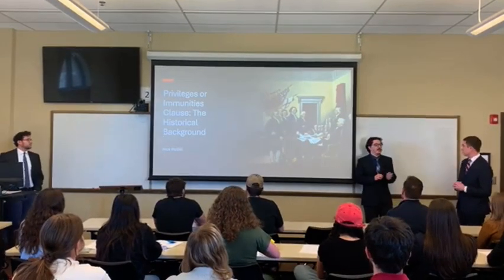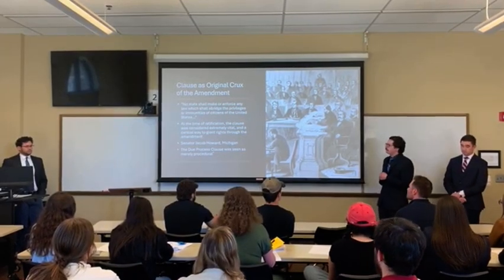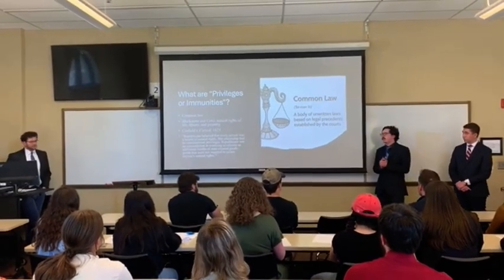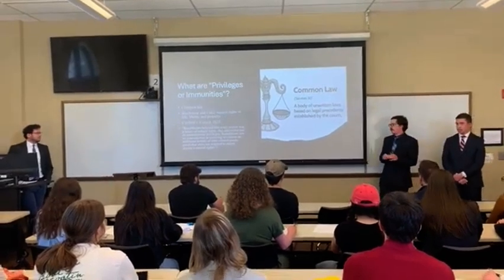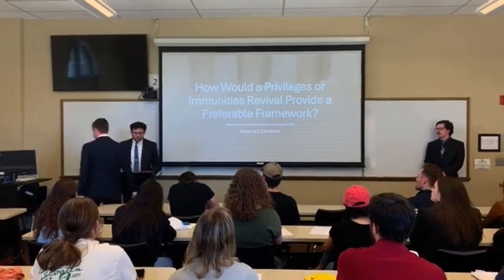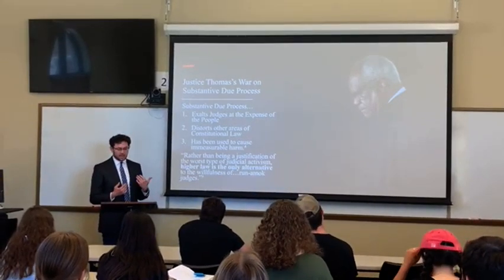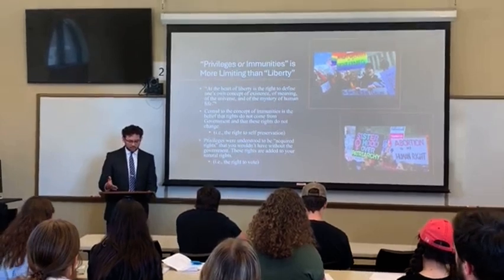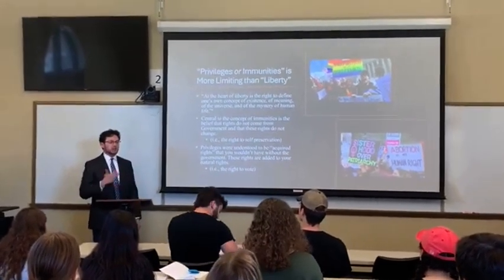Benedictine College Discovery Day 2024 | Jeffrey Schremmer, Alejandro Calderon, and Nicholas McGill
“Considering a Framework for a Revival of the Privileges or Immunities Clause of the Fourteenth Amendment” - Oral Presentation at the 2024 Benedictine College Discovery Day Symposium given by Jeffrey Schremmer, Alejandro Calderon, and Nicholas McGill, under the supervision of Kimberly Shankman, Ph.D.